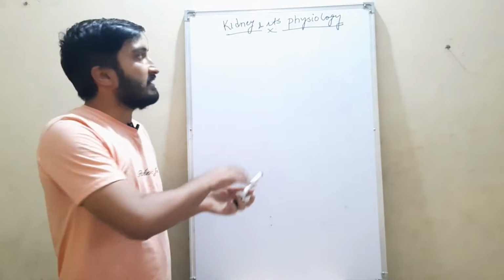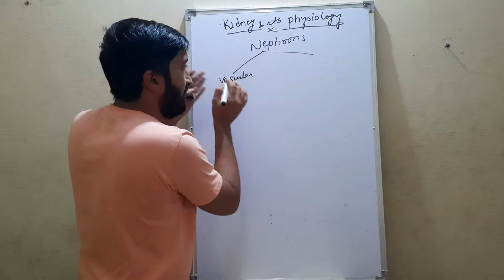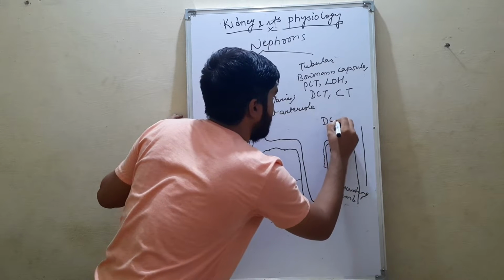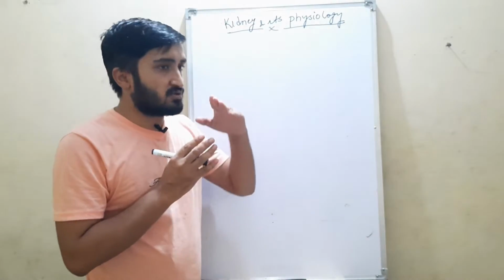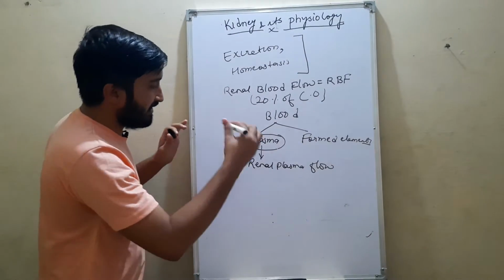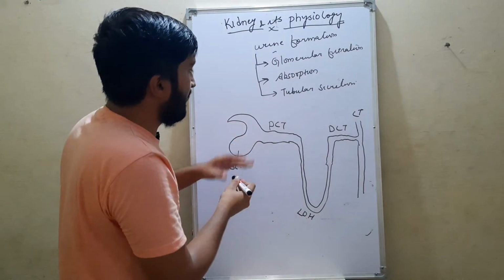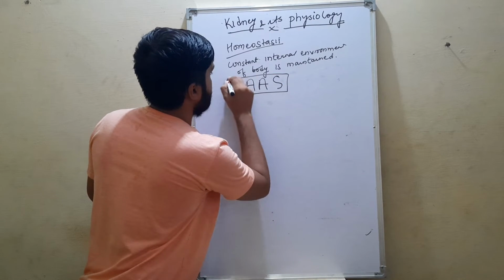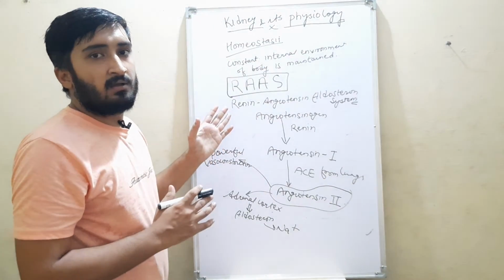Renal Physiology RAAS mechanism